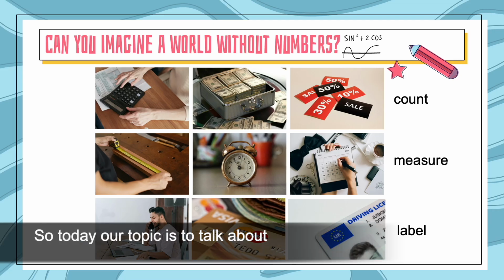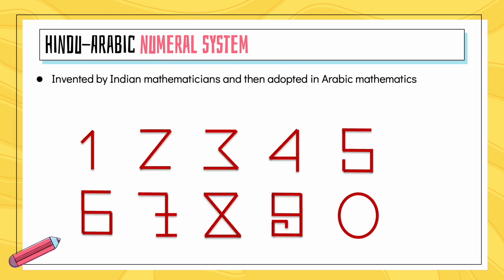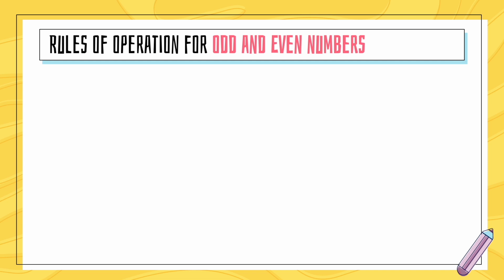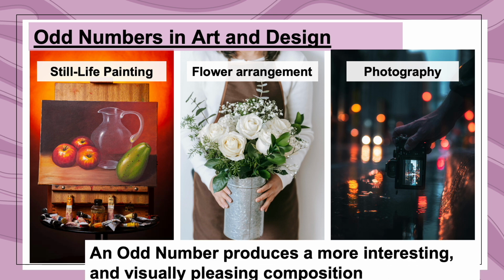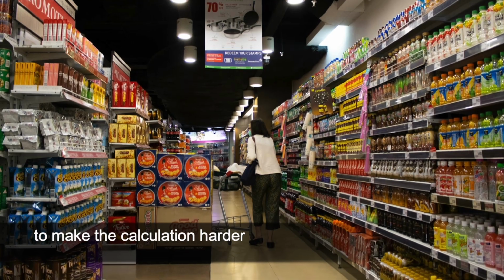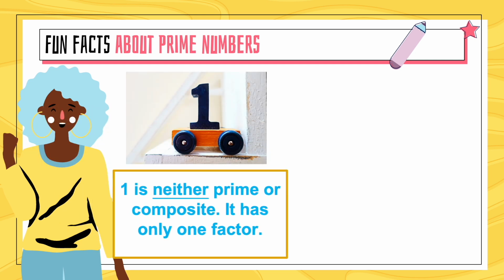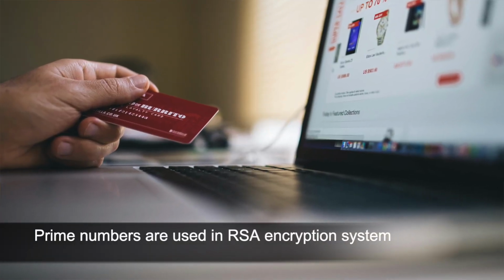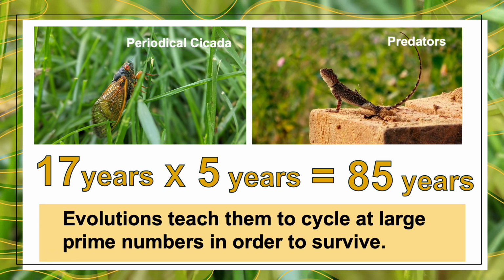The Magic of Odd Even and Prime Numbers